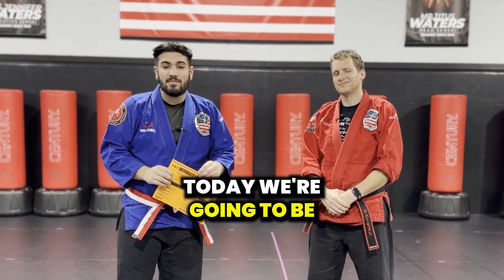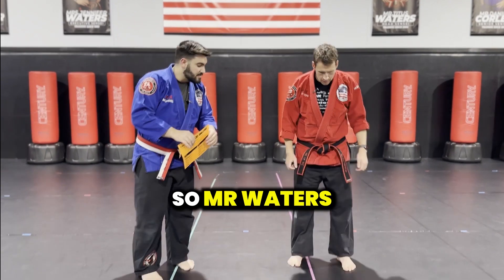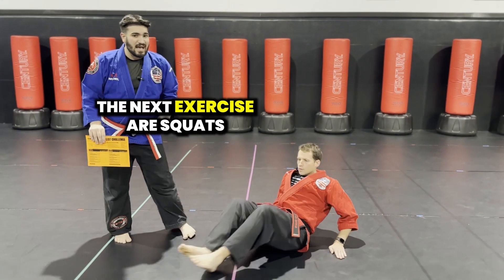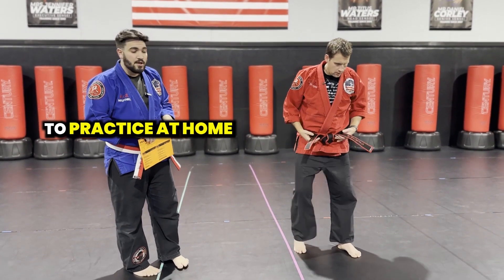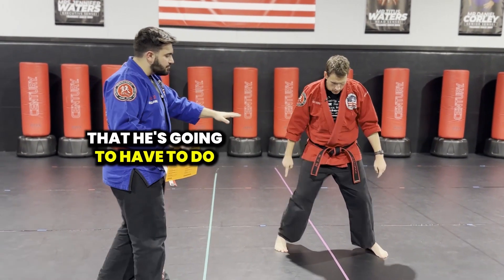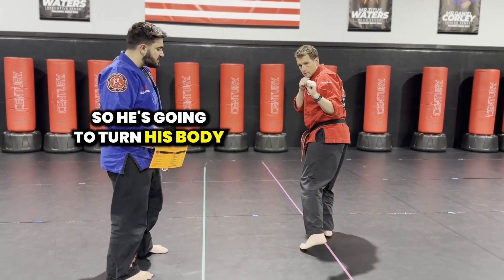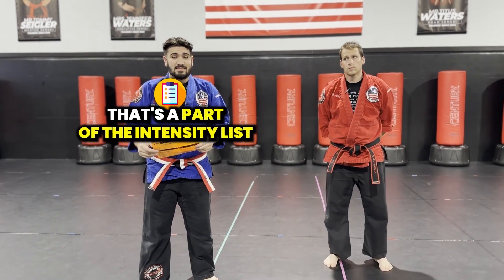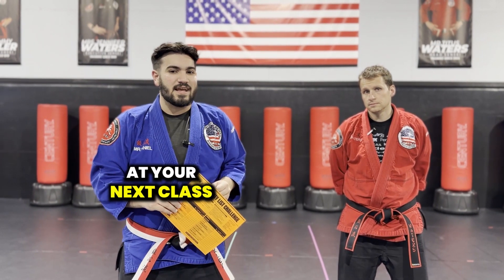SKC Intensity Challenge: Pushing Limits and Reaching New Heights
Join us as our students push their limits, embrace the grind, and conquer new heights in the dojo. From strength to resilience, this exhilarating journey showcases the true spirit of martial arts at SKC. Don't miss out on the action - hit play now and experience the intensity firsthand!

Seigler’s Karate Center is located in Augusta, GA with multiple locations. We teach life changing martial arts to children, teens, and adults. Kids learn to develop confidence, focus, and discipline, while teens and adults set goals, stay fit, and learn self-defense.